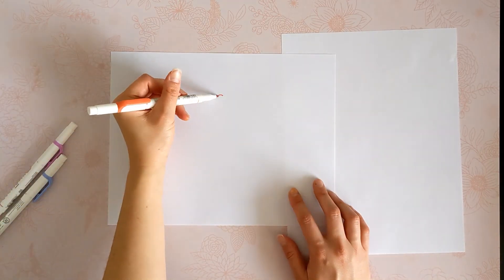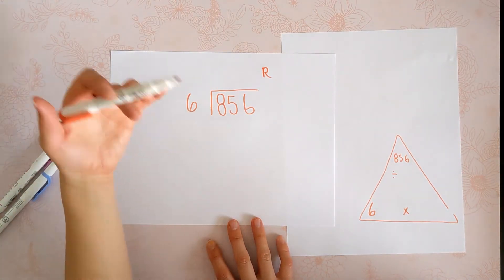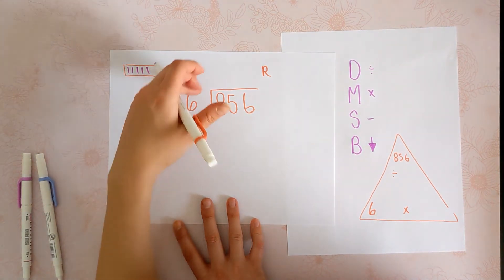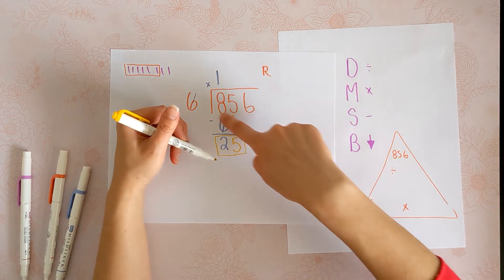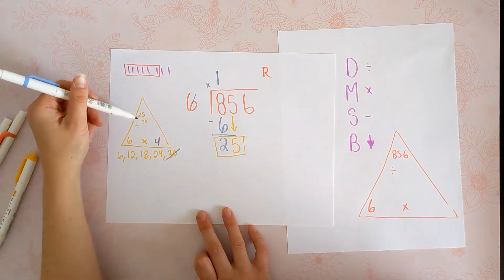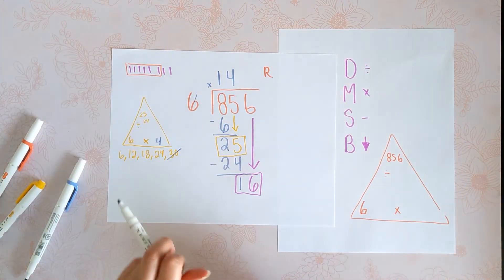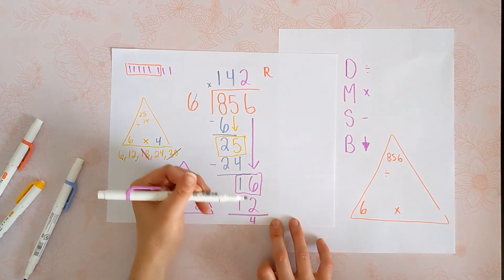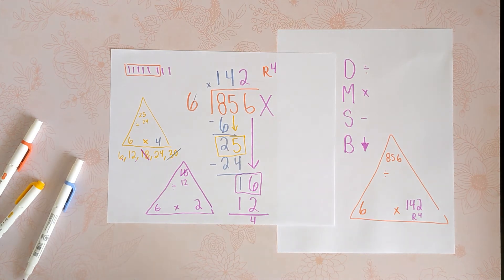Long Division Standard Algorithm with remainders 856/6 Question 18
Learn how to divide using the standard algorithm with these 4 steps: Divide, Subtract, Multiply, Bring Down. This long division question has a three digit dividend, divided by a 1 digit divisor, with a remainder. You can get the slideshow at the link below but don't worry if you don't have this slideshow; grab a piece of paper or a whiteboard and just give it a try! The more you practice the easier it gets.